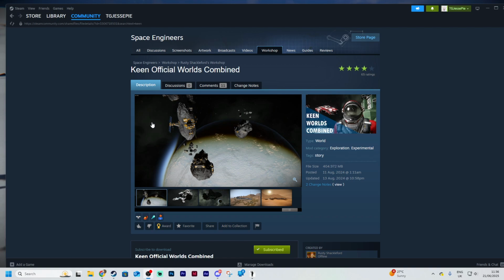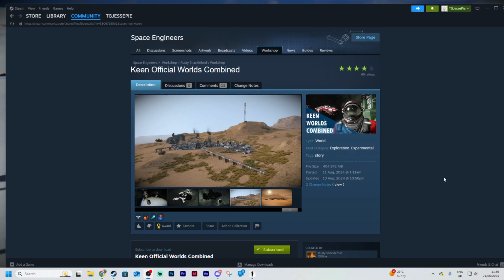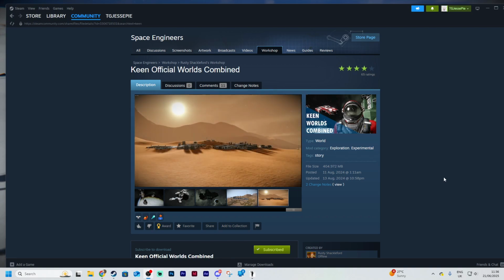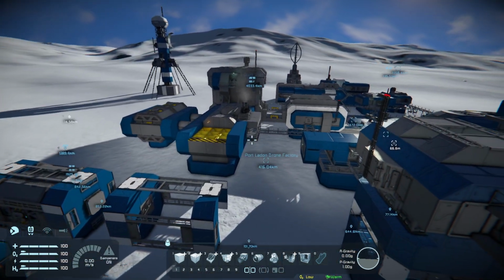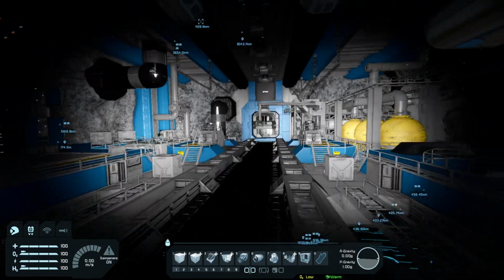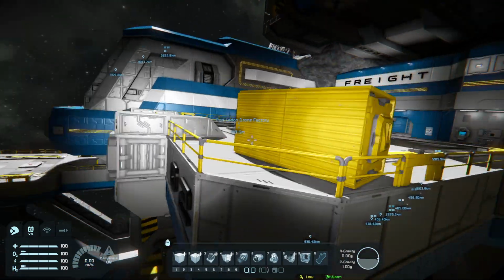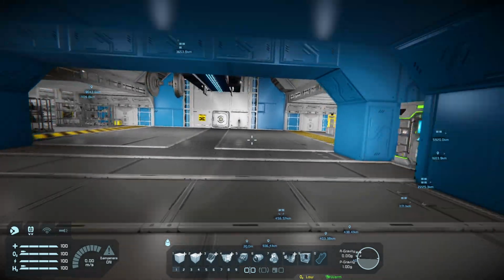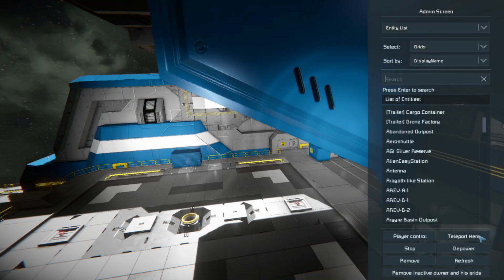Keen Official Worlds Combined Review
Hi, I'm TgJessePie, I am a variety streamer however, this channel is for Space Engineers and space content mostly

Keen Official Worlds Combined